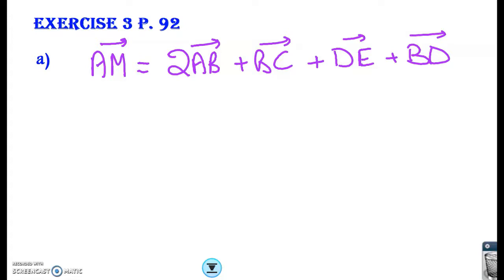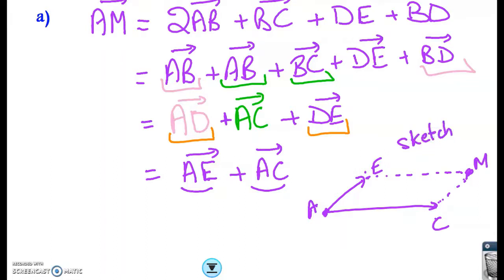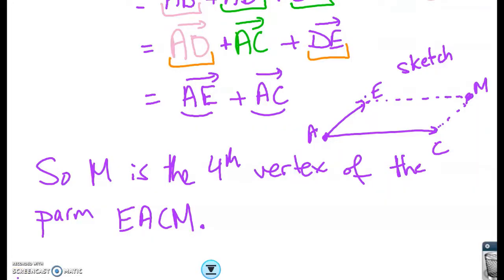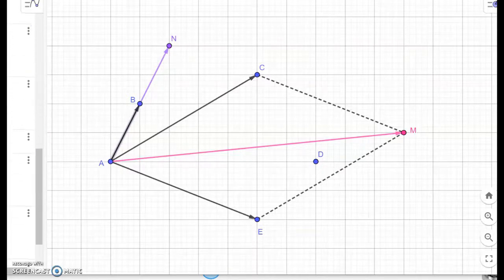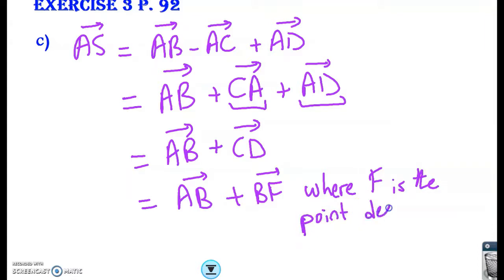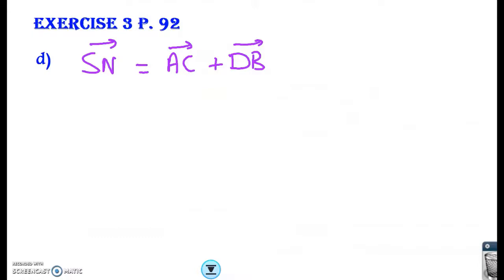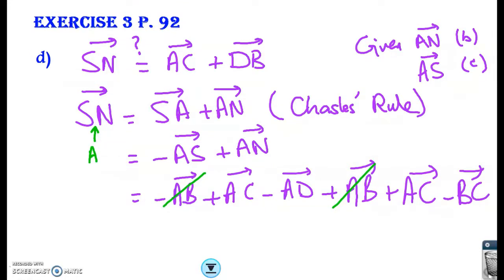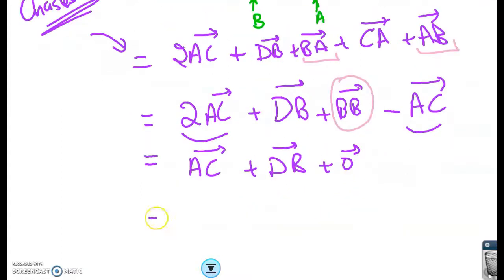Ex 3 p 92